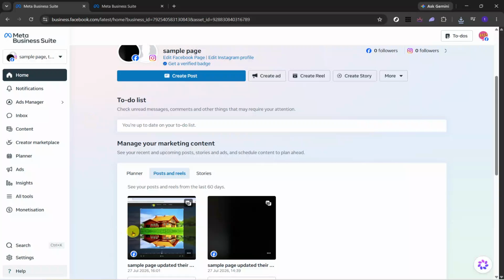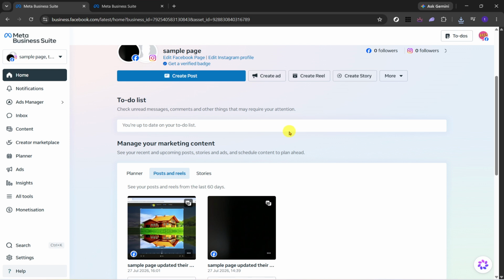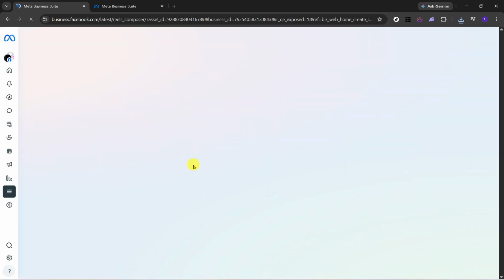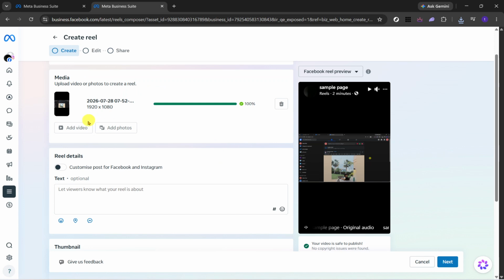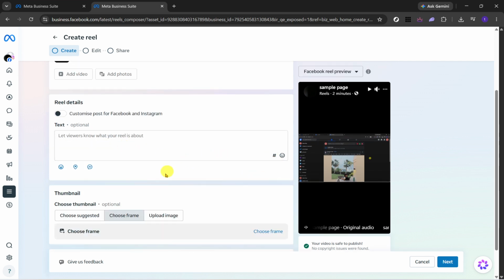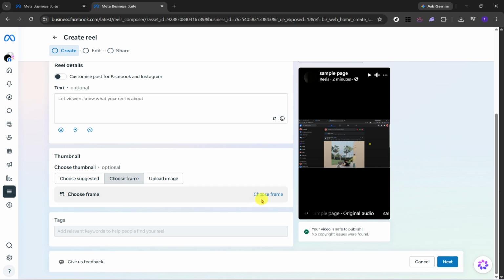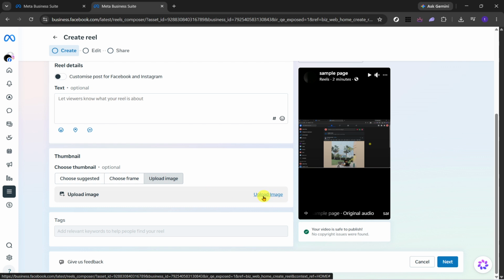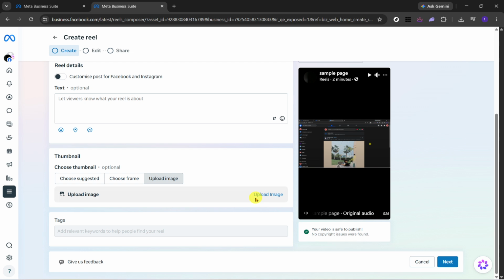How To Change Facebook Video Frame Or Thumbnail In Meta Business Suite (2026) (Quick And Easy Guide)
Learn how to change Facebook video frame or thumbnail in Meta Business Suite with this simple step-by-step guide. This tutorial shows you how to edit Facebook video thumbnails and update your video cover image using Meta Business Suite easily.